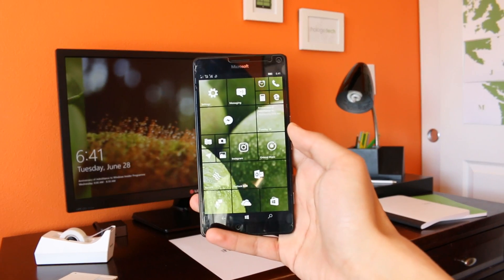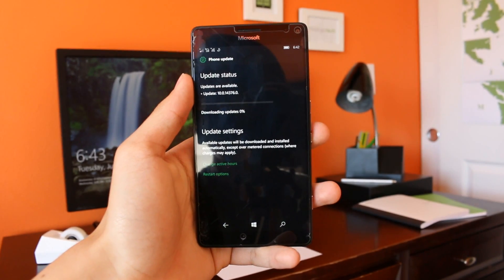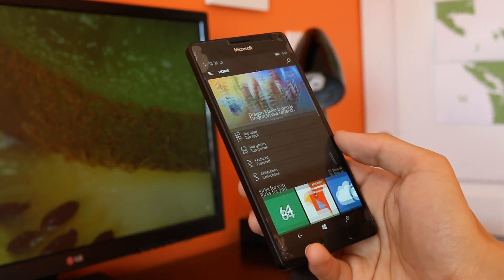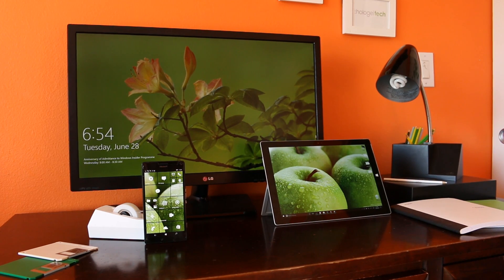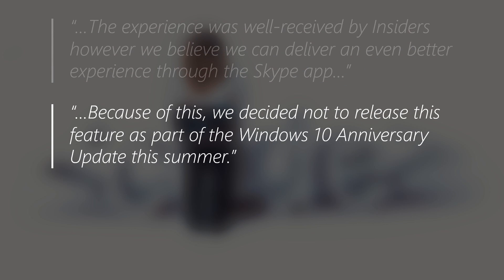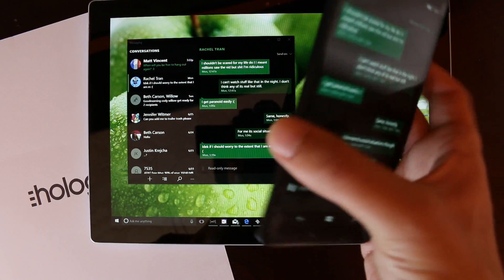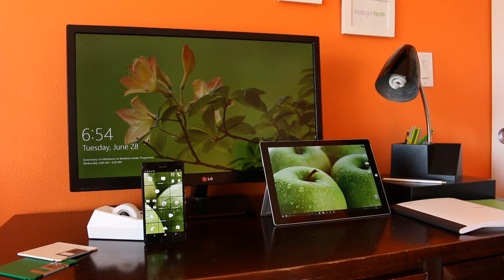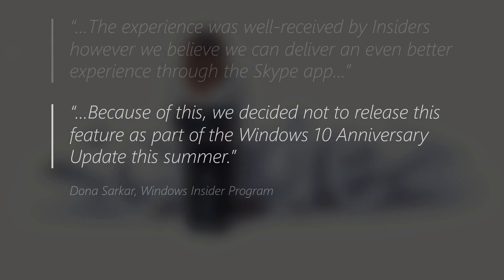Windows 10 Build 14376 NO MESSAGING EVERYWHERE - PC and Mobile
Hey there everybody, it’s me, hologei and today I'm going to be showing you Windows 10 mobile build 14376 which is available now for PC and mobile through the insider fast ring. With this build Microsoft has decided to put support to the Messaging Everywhere app that has been very popular in recent builds of Windows 10 and 10 mobile, however Microsoft believes a better alternative to this is SMS message sync through the Universal skype app which will be rolled out in the coming months.